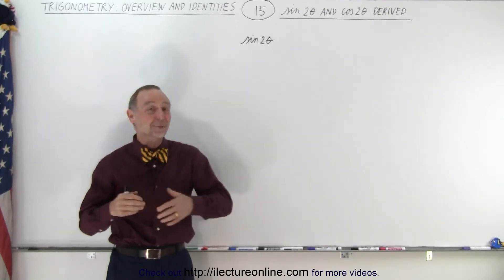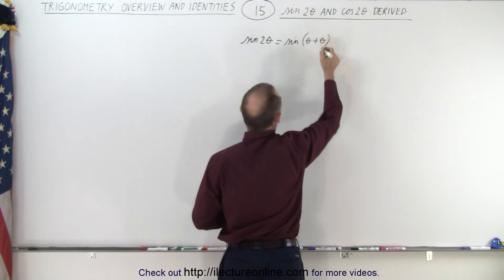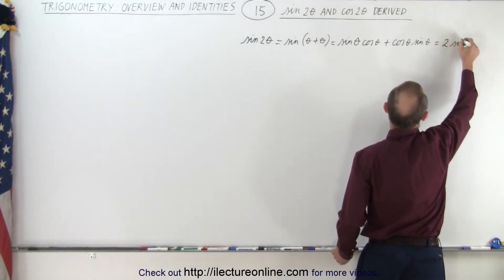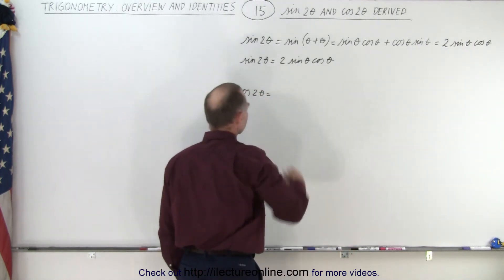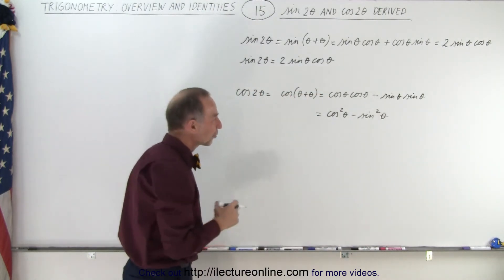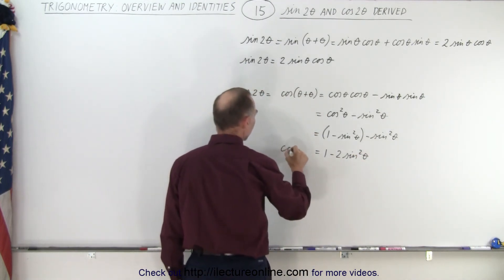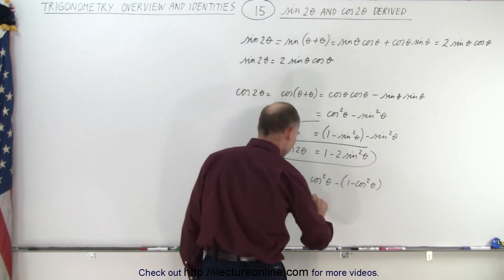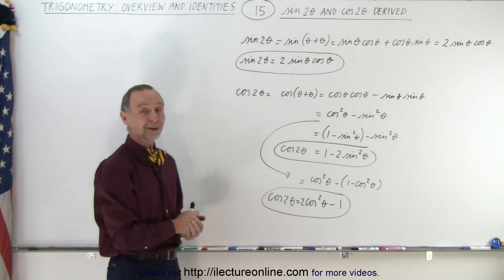Trigonometry - Overview and Identities (15 of TBD) sin(2theta) and cos(2theta) Derived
We will derive the identities sin[2(theta)]=2[sin(theta)cos(theta)] and cos[2(theta)]=1-2[sin(theta)]^2=2[cos(theta)]^2-1.

Title search on other platforms:  Trigonometry - Overview and Identities (14 of TBD) [cos(A+B)][cos(A-B)] Derived

Title search on other platforms:  Trigonometry - Overview and Identities (16 of TBD) sin(theta/2) Derived